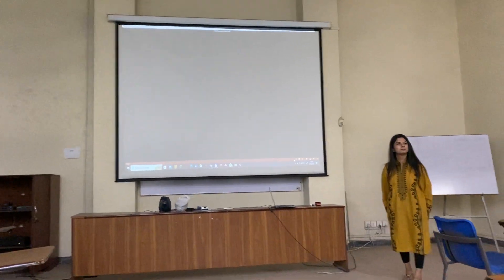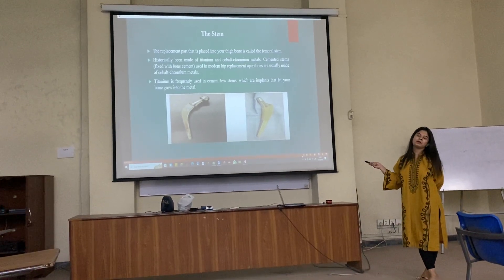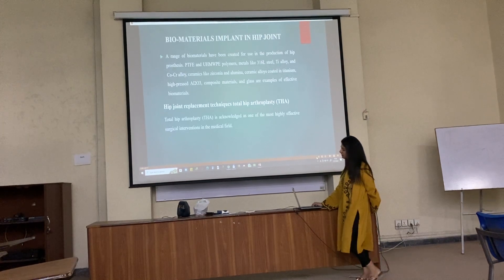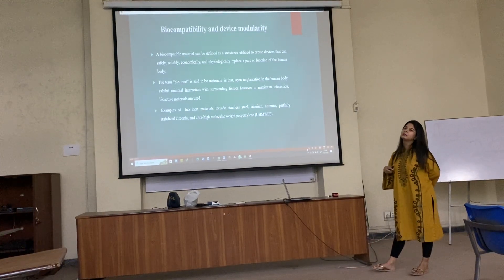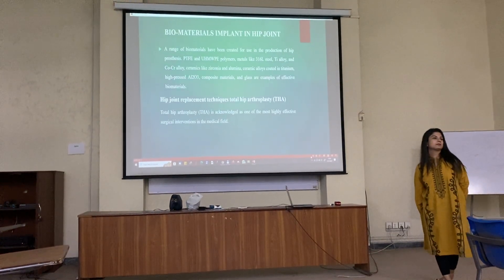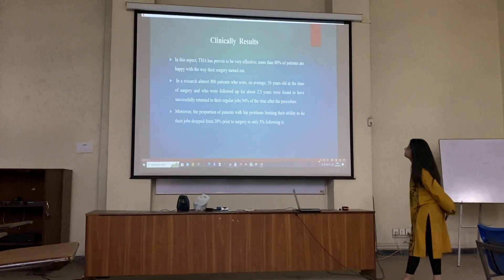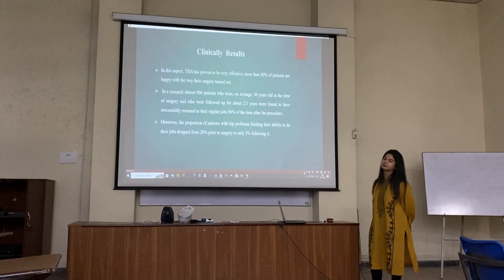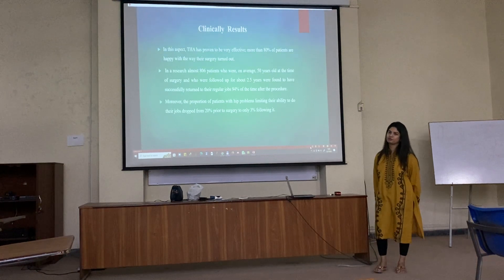Biomaterials for the hip joint_4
Student: Amna Shahzad
Instructor: Dr. Fareeha Hameed

IMG 7702